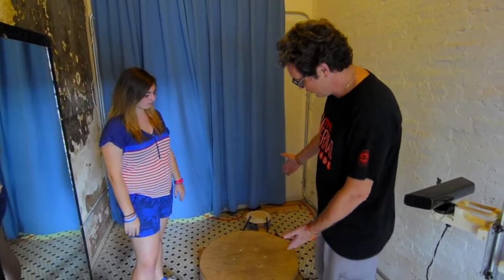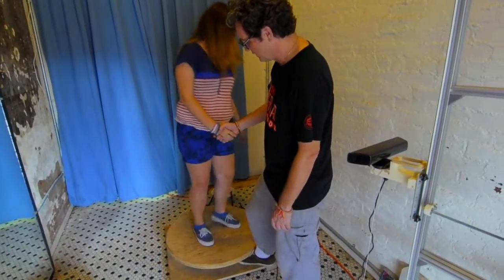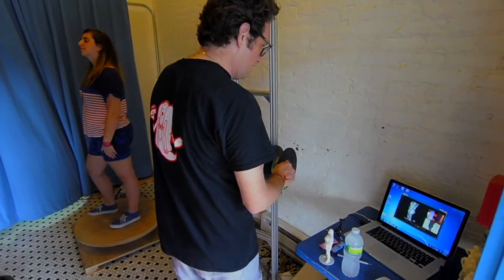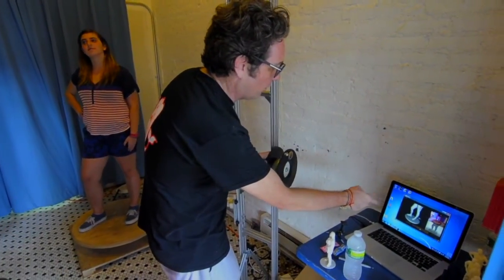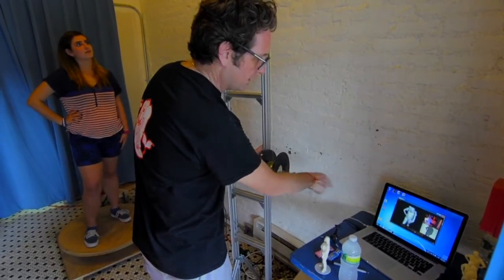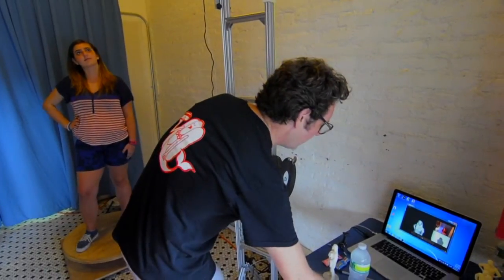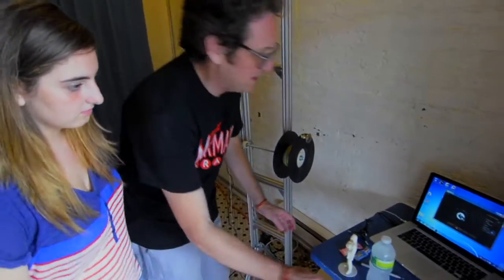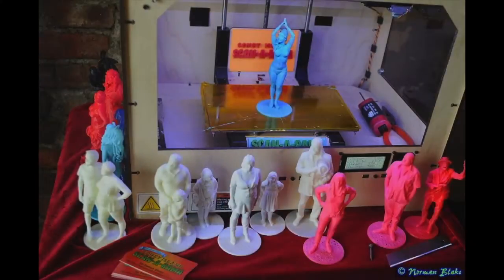Scan A Rama Video Update 1: What is it like to be 3D Scanned?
This video illustrates what its like to be 3D scanned at the Great Fredini's Coney island Scan-A-Rama 3D portrait studio.

Coney Island Scan-A-Rama is an art project to scan and produce 3D printed portraits of the masses of people who visit America's playground: Coney Island. Visitors to the portrait studio will come in to get a 3D portrait taken and then receive a 1:14 scale full body 3D figurine. Their figurine will also be included in a 2014 installation recreating a fully populated model of Coney Island, New York's Luna Park as it stood 100 years ago!

Unlike other 3D scanning services out there that add scans of a face to an existing body model, we have devised custom hardware and a workflow to create perfect full body 3D scans that can be ready for 3D printing in minutes. At the end of this campaign, our hardware will be made open source.